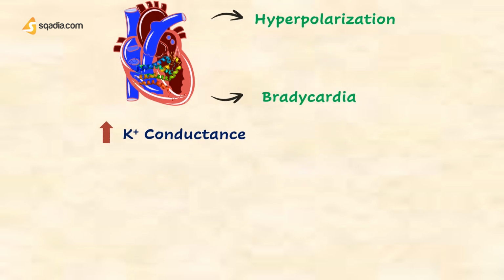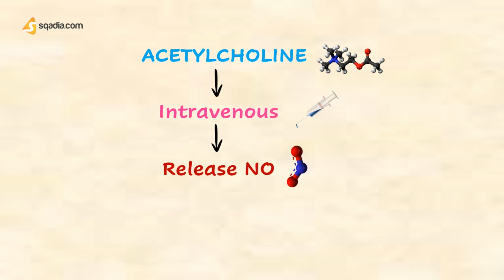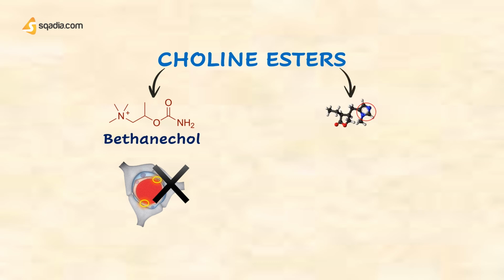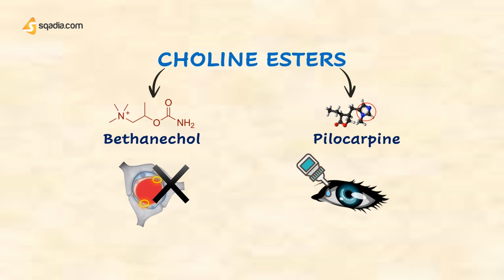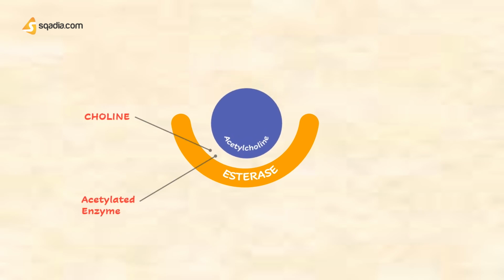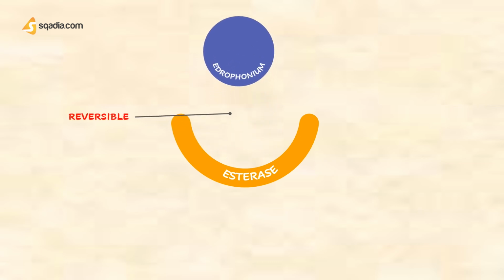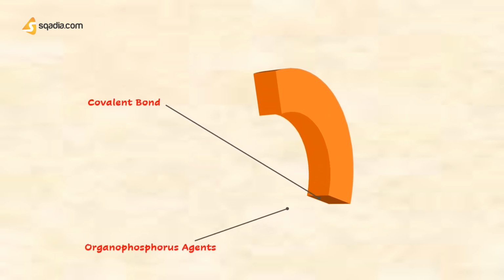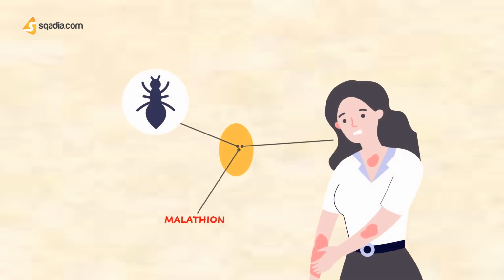Autonomic Drugs and Cholinergic Synapses | Cholinomimetics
sqadia.com brings to you yet another pharmacology lecture, covering Autonomic drugs and Cholinergic synapses. Let us learn about them today briefly!

▬ 📃 Acetylcholine
Acetylcholine is released from different types of nerve fibers while its receptors are of two types:
🟡 Muscarinic Receptors
🟡 Nicotinic Receptors

Two types of Cholinomimetic activity are studied, and these groups are:
🟠 Nicotinic and Muscarinic Agonist
🟠 Anticholinesterases

Learn about their Effects in the video!

▬ 📜 Muscarinic Agonists
These directly activate muscarinic receptors, usually producing excitatory effects. An important exception is the heart, where activation of the predominantly M2‐receptors has inhibitory effects on the rate and force of (atrial) contraction. The M2‐ receptors are negatively coupled by a G‐protein (G1) to adenylyl cyclase, which explains the negative inotropic effect of acetylcholine.

▬ 📃 Choline Esters
We will be discussing two drugs of this type:

🔵 Bethanechol is a quaternary compound that does not penetrate the blood–brain barrier. Its actions are much more prolonged than those of acetylcholine because it is not hydrolyzed by cholinesterase.

🔵 Pilocarpine possesses a tertiary Nitrogen atom, which confers increased lipid solubility. This enables the drug to penetrate the cornea readily when applied locally and enter the brain when given systemically.

▬ 📜Antimuscarinics
🟢 Atropine occurs in deadly nightshade (Atropa belladonna). It is a weak central stimulant, especially on the vagal nucleus, and low doses often cause bradycardia. Higher doses cause tachycardia.

🟢 Hyoscine (scopolamine) is more sedative than atropine and often produces drowsiness and amnesia. Toxic doses of both drugs cause excitement, agitation, hallucination, and coma.

So that was all! Have a look at our Pharmacology-related medical videos here!